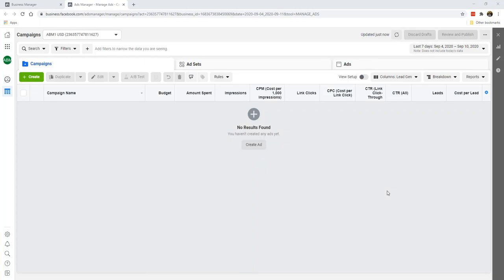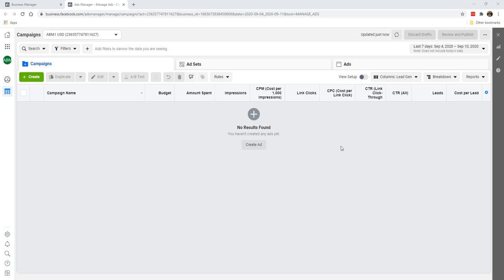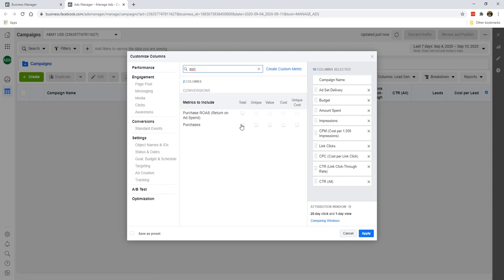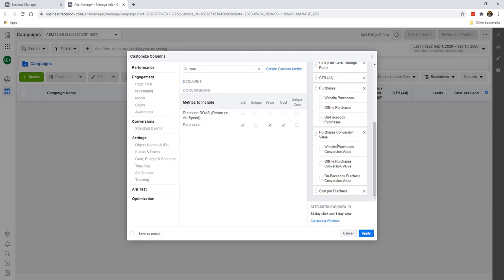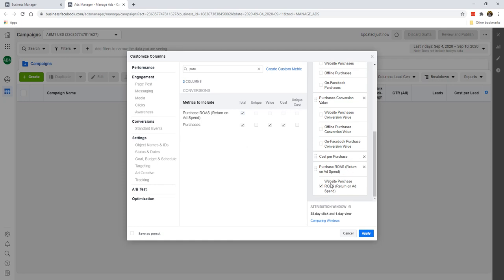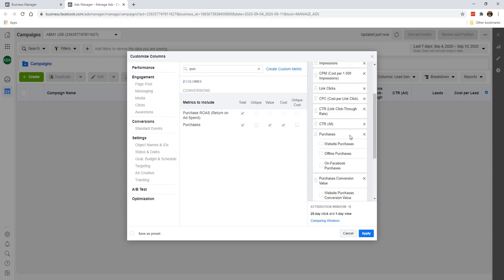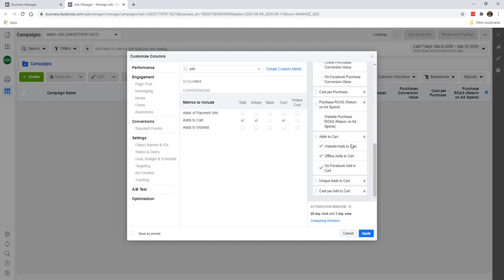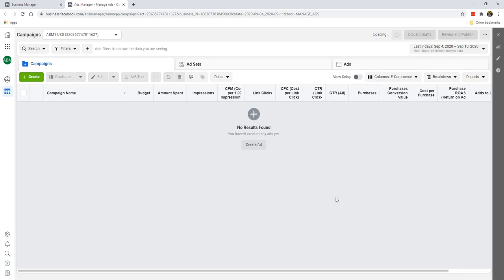Mastery in Facebook Ads / Ads Manager Column Setup Purchase E Commerce